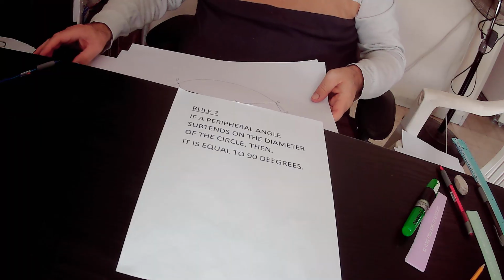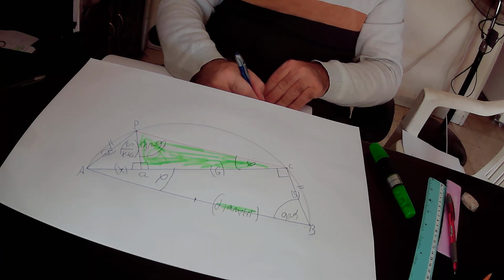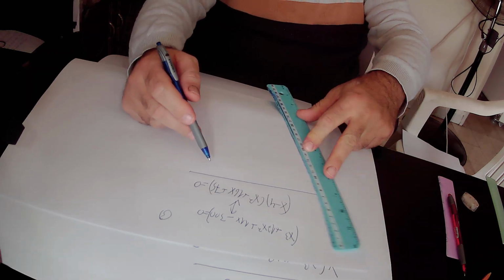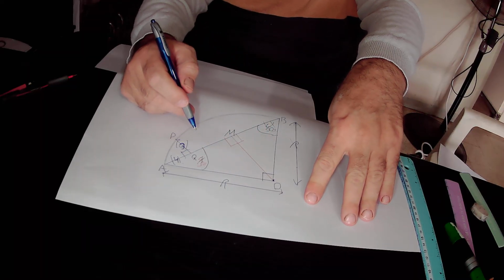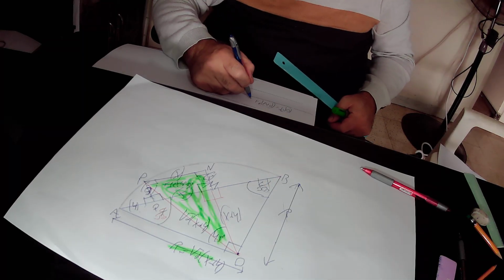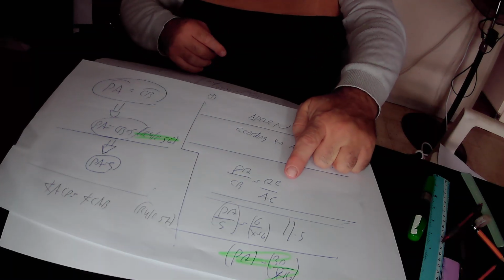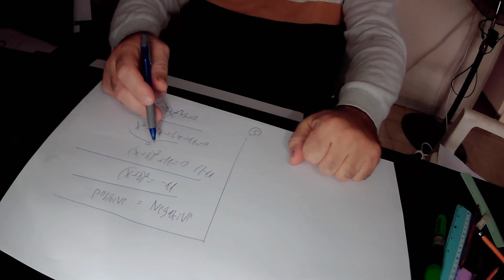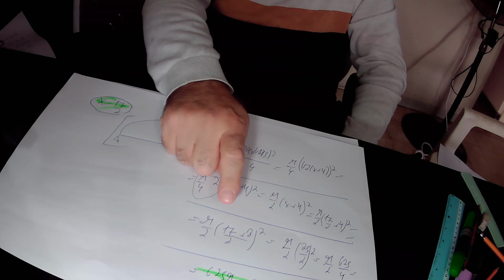TWO OLYMPIAD QUESTIONS